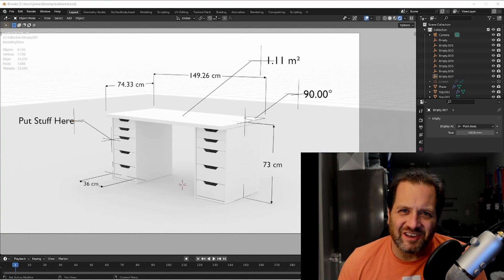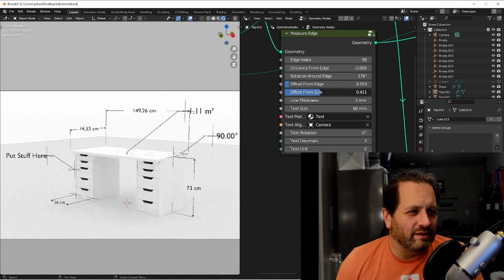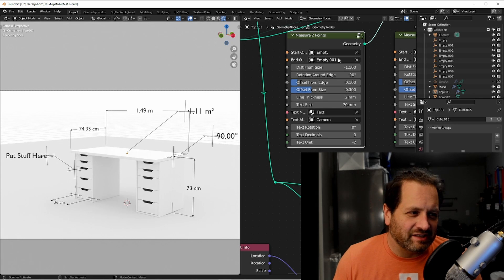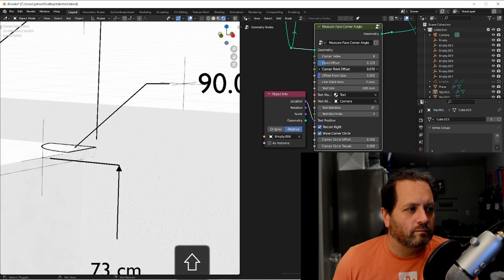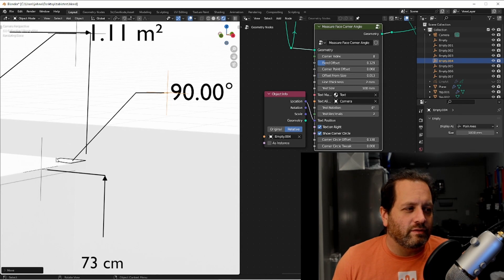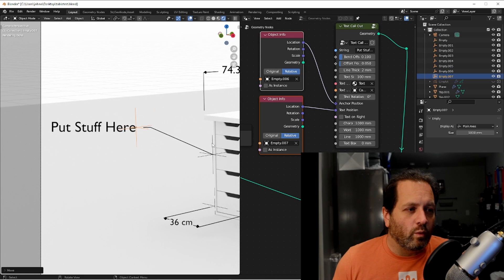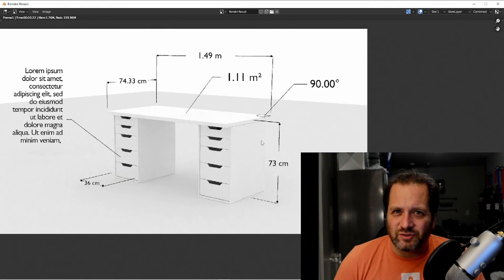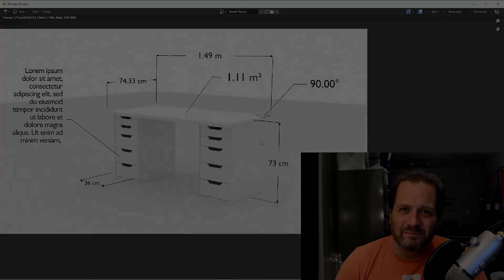Easily Add Measurements to Your Renders with My New Blender Measurement Nodes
NEW!!! In this video, I'll show you some new nodes I've been working on to easily add several types of measurement and text callouts to your renders.